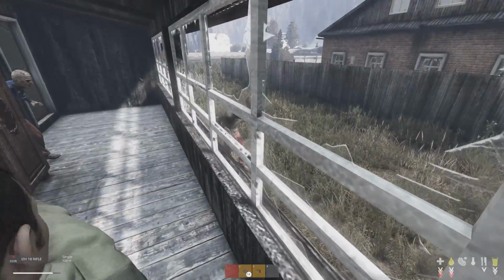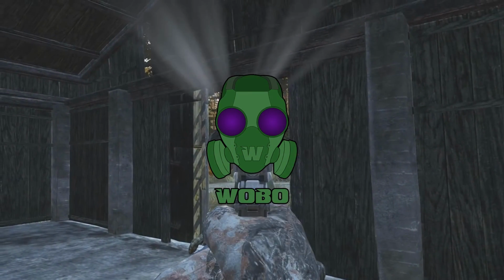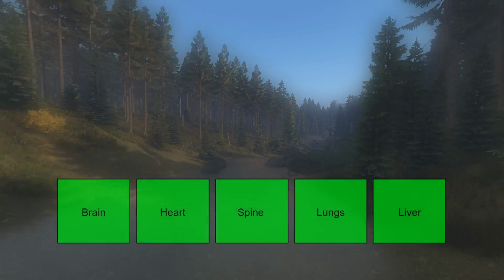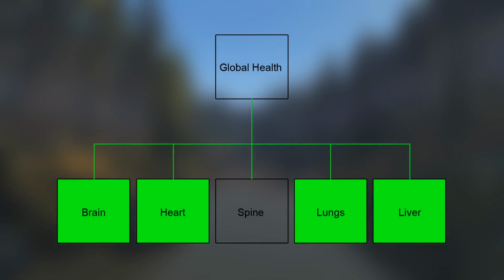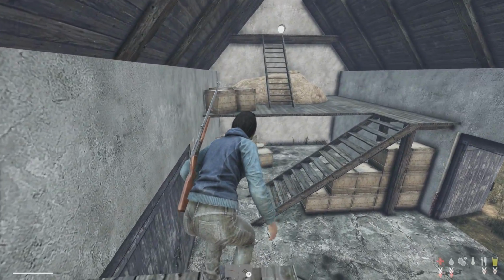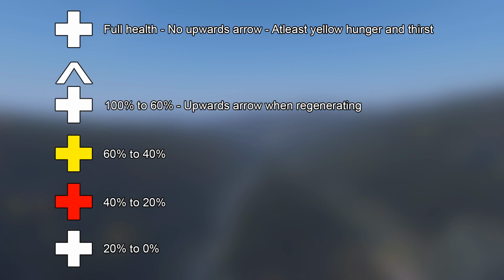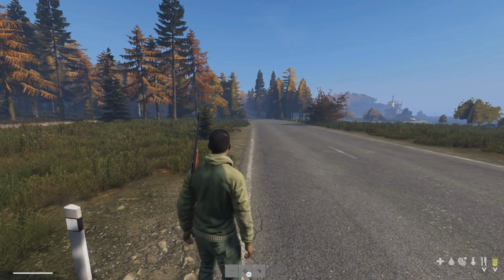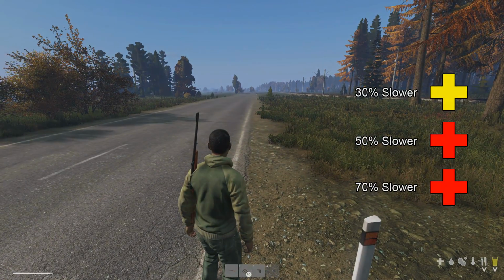[VERY OLD]DayZ 0.63 - New Damage System: Health (Part 1)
Health - Part 1 of explaining the new damage system in DayZ 0.63.

Patreons that have silently supported me:

Karl
Fredrik
Kip
Jian
Dustin
Mmthree
Cavguy
Vlad
Toasty
VinegarPancake
Friso
Christian
Harald
Wade
Travis
Hans-Joachim
FriÃ°rik
Sean
Christian
Philipp
Nathanae
louis
Wootable
Douglas
Jose
Marius
Skill Up
Brett
Elouarn
Frank
Adam
Kiloton
FullMetal
Charlie
Brokunn
Will
Max
Plaster
Eivind
Kyle
Robert
Liam
Daniel
Jonas
Justin
Darren
Agrivar
Lukas
Rory
Kevin
Tibby
Sonic
Francis
Benjamin
Rodian
Nicholas
Chad
Caitlin
Christian
Dave
Andreas
Johan
Carl
Daniel
ShabbyJL
Ryan
Morgan
Devin
Bart
AndrÃ©
Kris
Dirk
Thomas
Cameron
declan
Bastien
Alan
Rich
Andreas
Aaron
Jason
Otto
Boydy73
Chris
Nathan
Jason,T.
Milo
Sarah
Max
Lukas
daniel
Brendan
Nicholas
Eddie
Pierce
Davis
Derek
Cadyn
Jack
Nicolas
Yoav
Alexis
Ryder
Kenny
Justice
Lloyd
Isaiah
Andy
Christian
Bence
Cravez
Perrin
Iffy
Ben
Martin
Jake
Joshua
Jared
Matthew
Egor
Peter
Alex
Kenneth
Sral92x
Steven
Jim
Nyliss
Tristan
James
Stefan
Greg
RenÃ©
Eric
Fergus
charles
Matthew
nicholas
chris
JarosÅ
orb101
NovA
Greg
Alfaholic
Leo
Jesse
Phi
Jack
Simon
Lars
Josh
Brendan
Misha